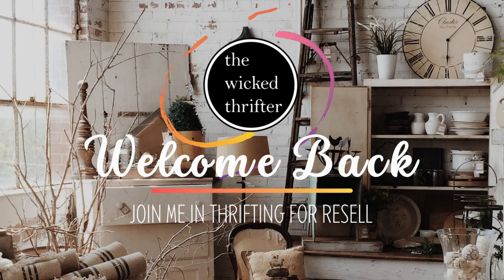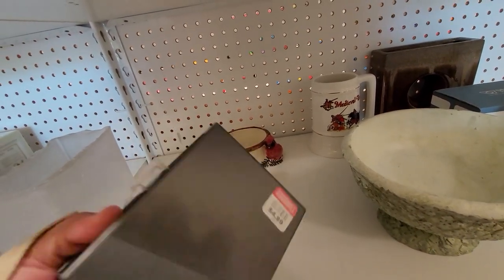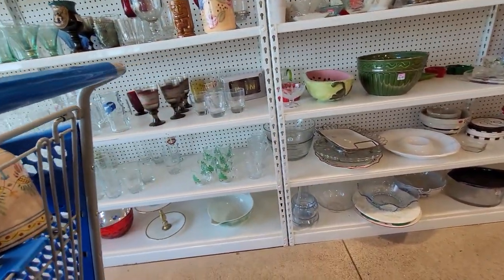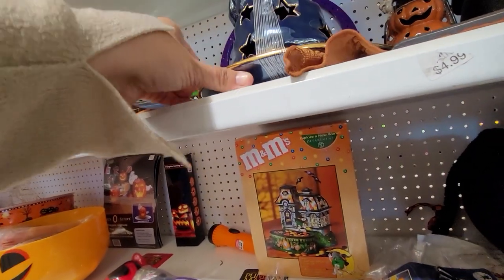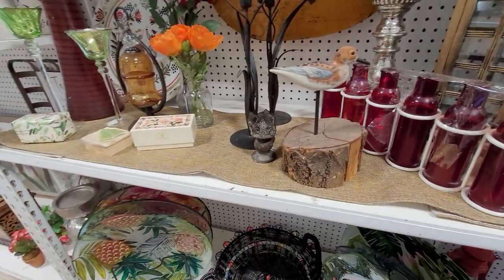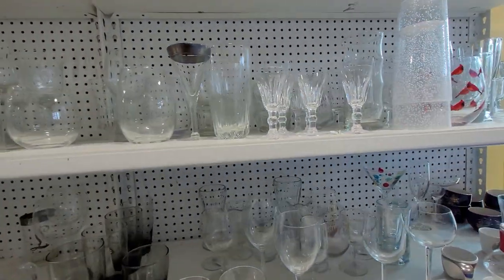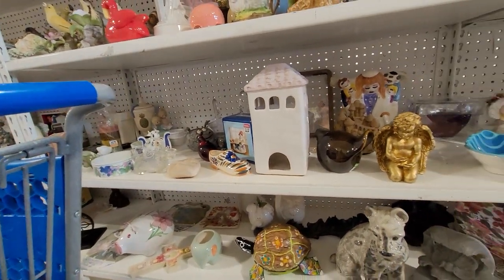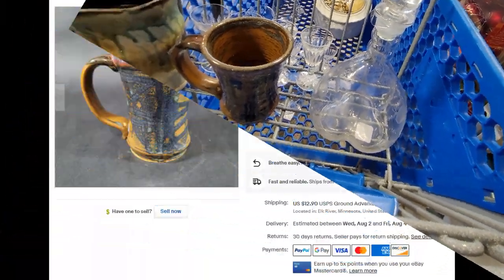I Had NO Idea - GOODWILL Thrift with Me - Full time Reseller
In this video you will shop along with me as I go thrifting for items mainly for resell in my eBay Store.  7/30/23

Please post a comment if you think I missed anything!!  Always willing to learn about new items!

There is a link to my ebay Store:

Mailing Address
The Wicked Thrifter